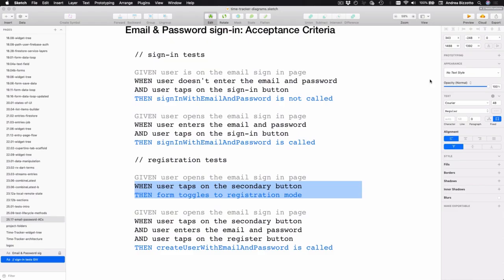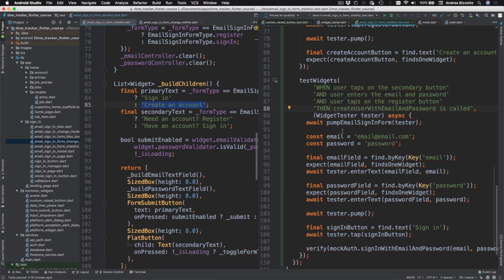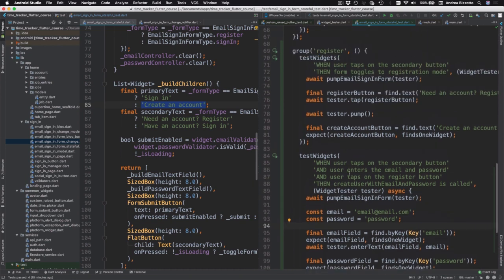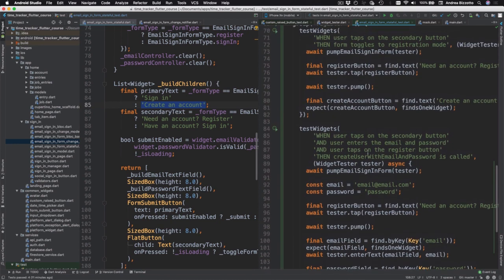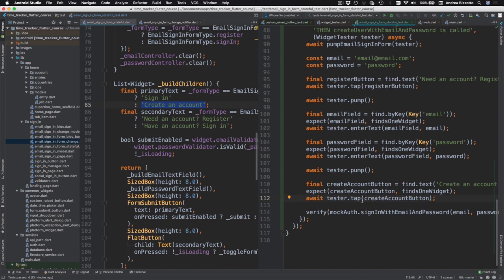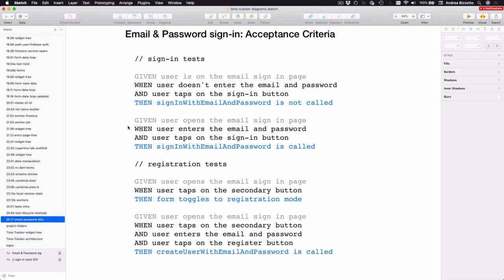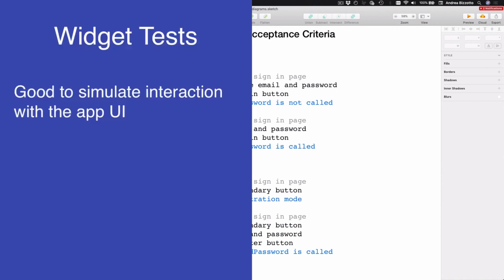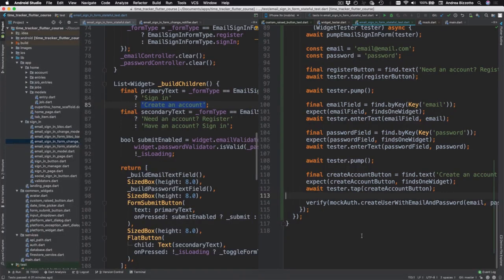402 Completing the email sign in tests